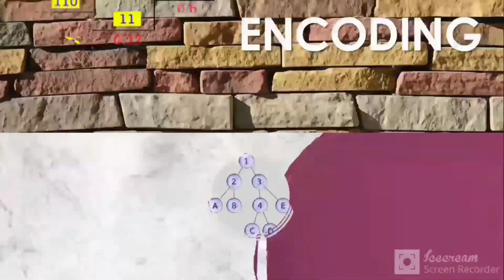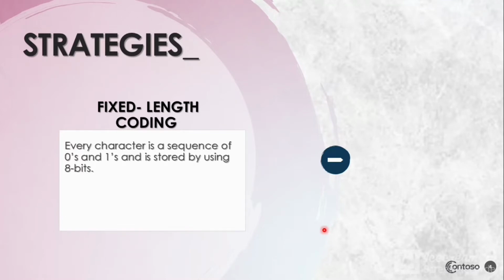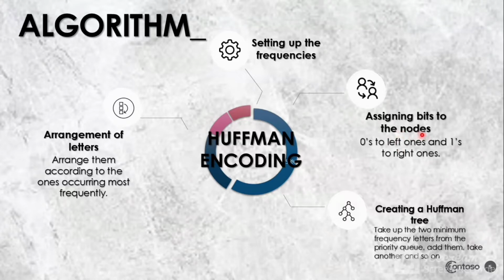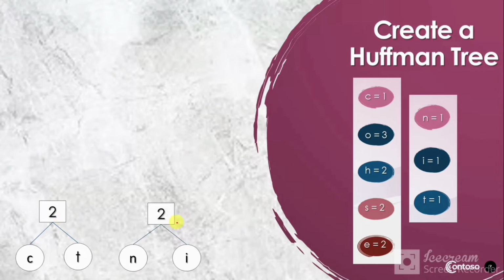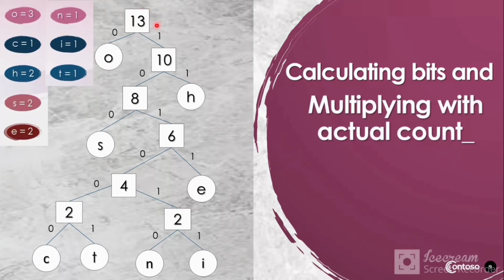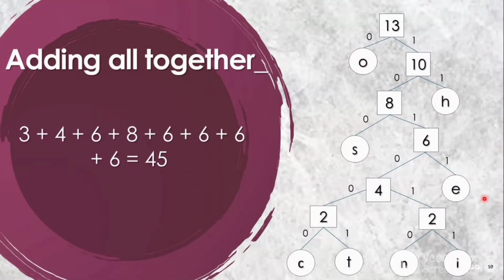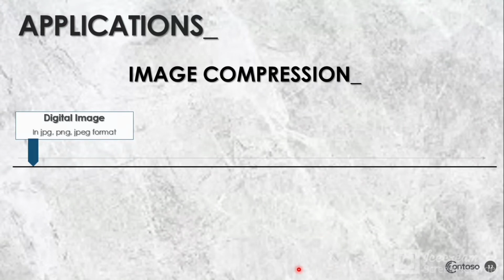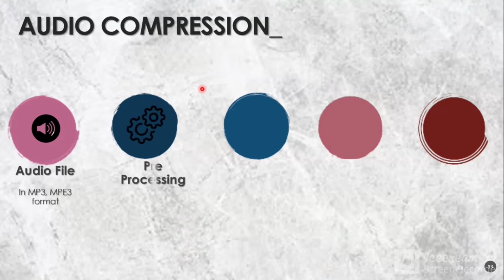Huffman Encoding | Data Structures and Algorithms (DSA)